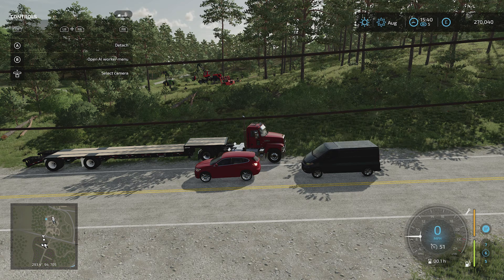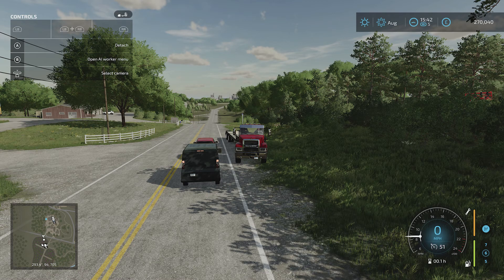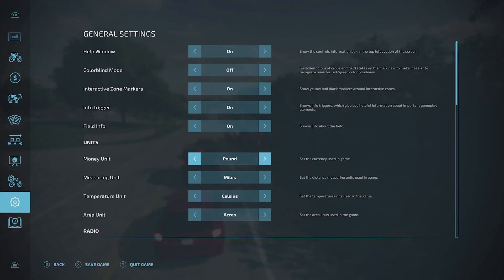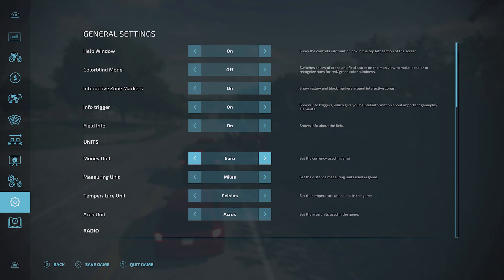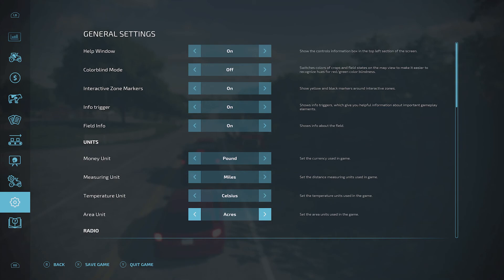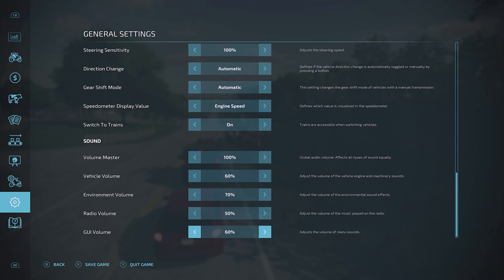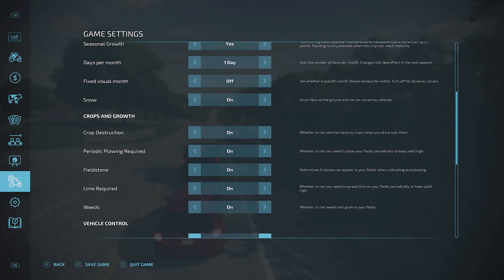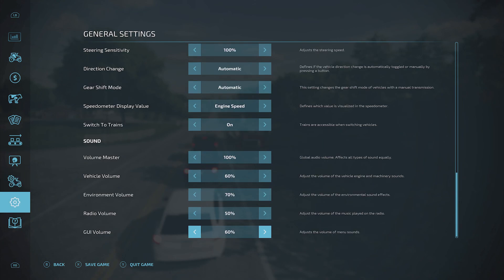Farming Simulator 22 How to Change Money Currency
Here's how to change money currency in Farming Simulator 22. You can change currency between Dollars, Euros and Pounds. You can also change other units in the game such as those for distance or temperature.

You can change money by looking in the general settings section which you can access by pressing the menu button on your xbox controller. Then keep pressing RB until you find general settings.

I hope you found this Farming Simulator 22 How to Change Money Currency Tutorial (Xbox One | Series S|X) video useful. Thanks so much!